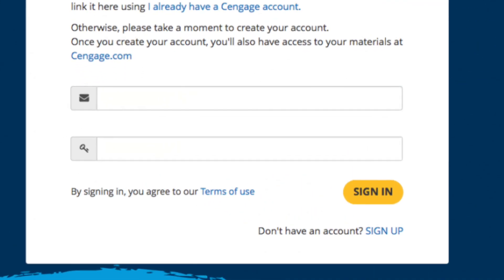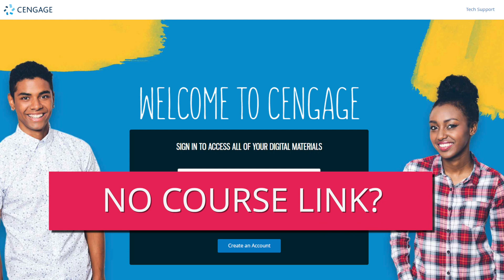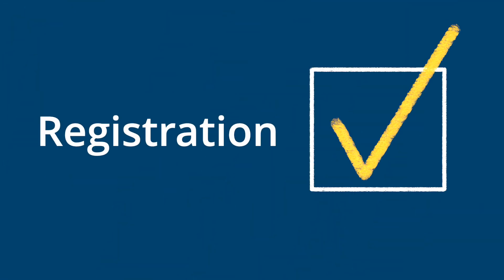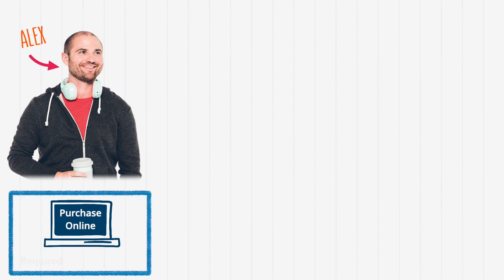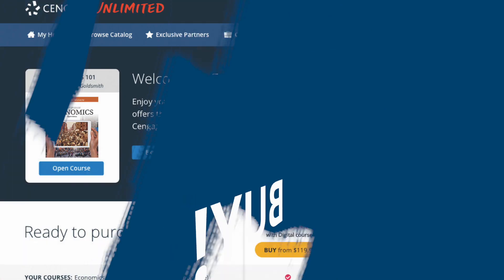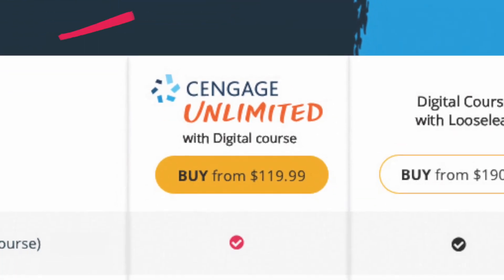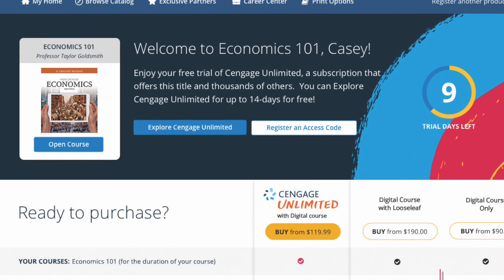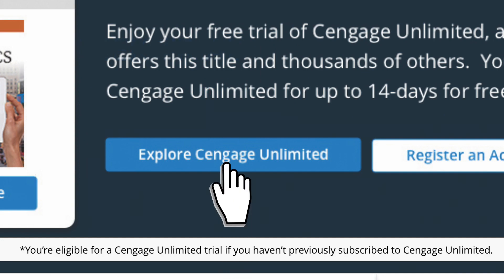OWLv2 Registration and Login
Learn how to register for OWLv2 and log in to your course.